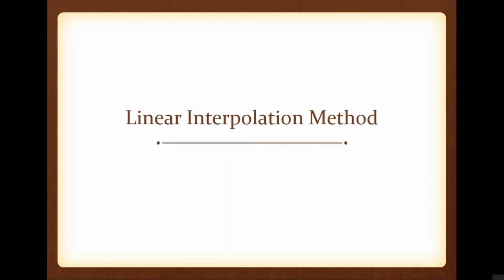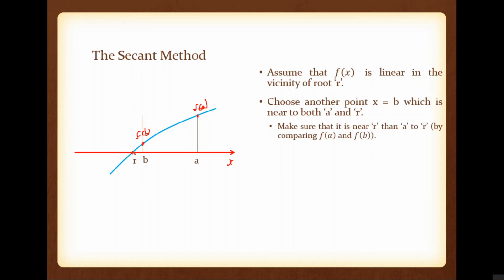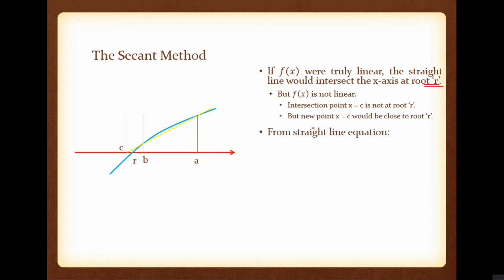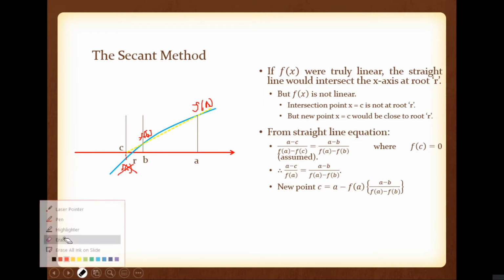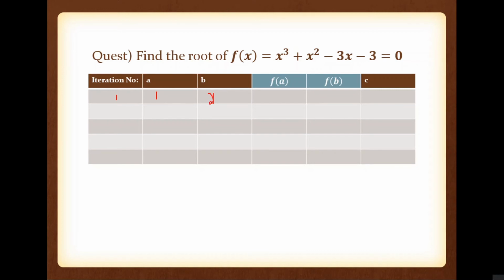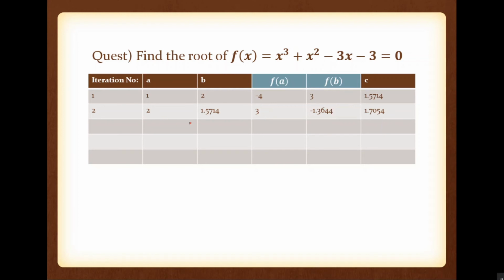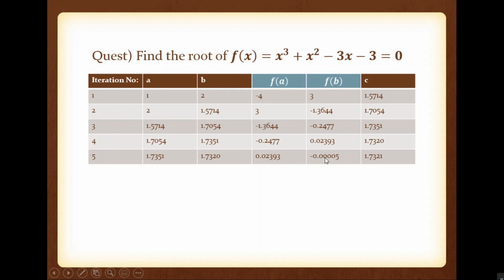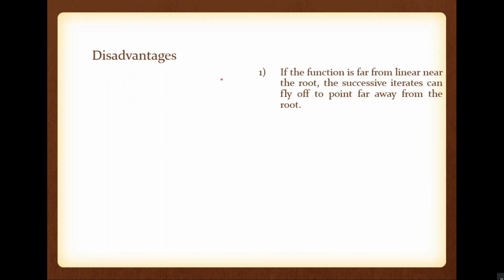004 SECANT METHOD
Discussed the Secant method, and how to find the root of a function using Secant method.